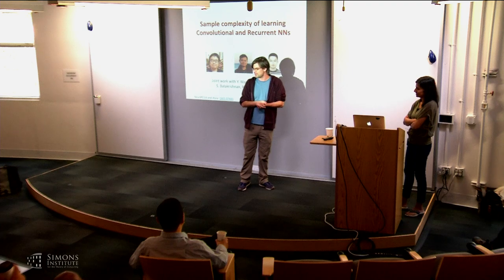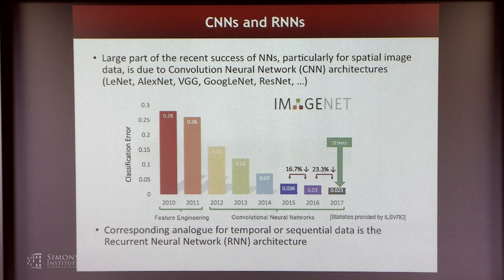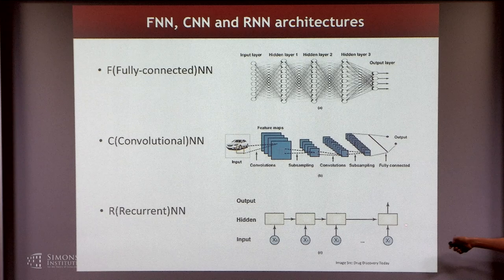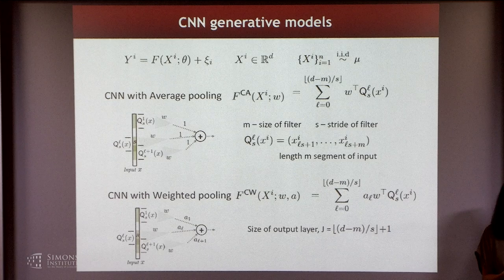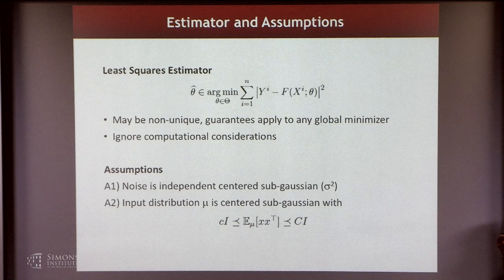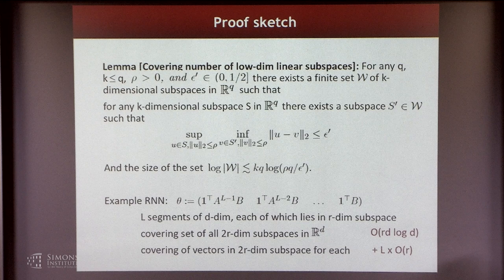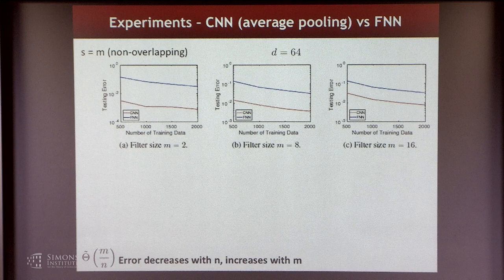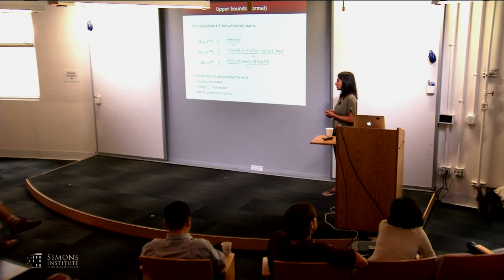Sample-complexity of Estimating Convolutional and Recurrent Neural Networks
Aarti Singh (Carnegie Mellon University)
Frontiers of Deep Learning